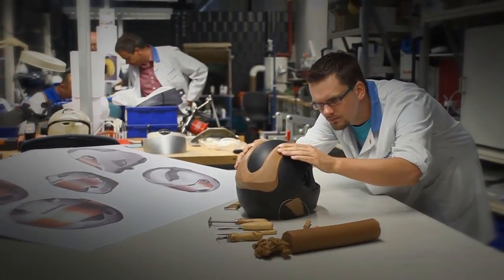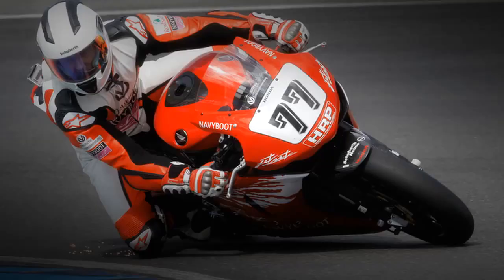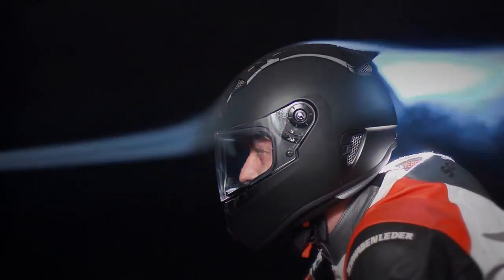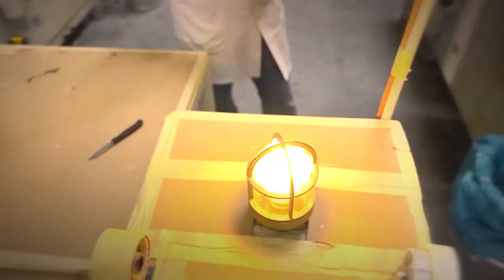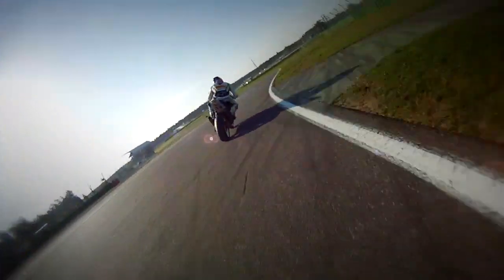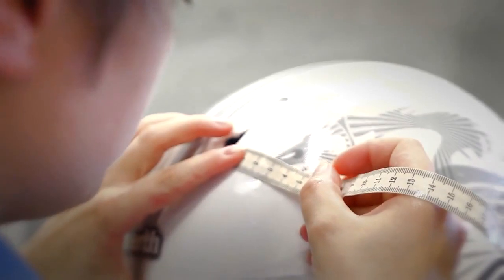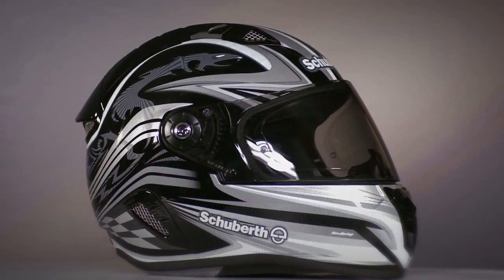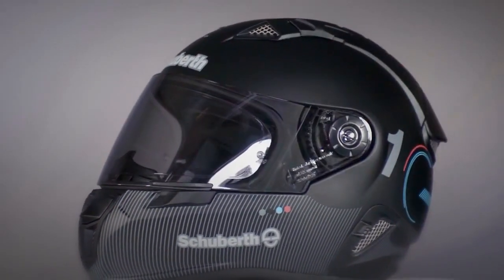Schuberth SR1 Helmet Review at BurnOutItaly.com